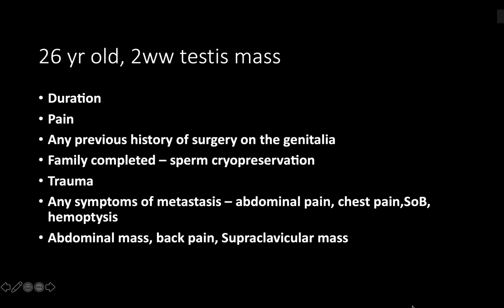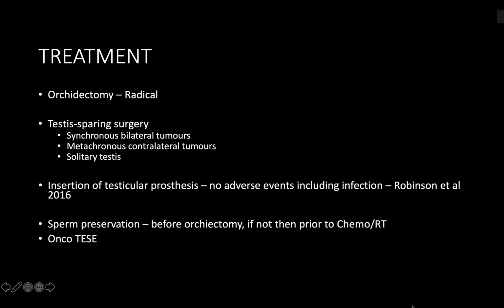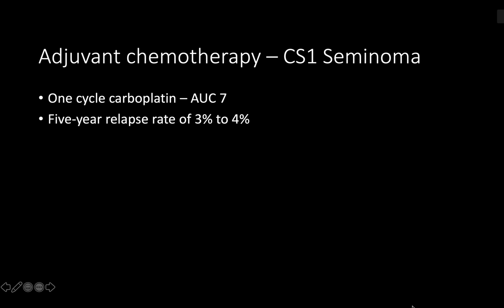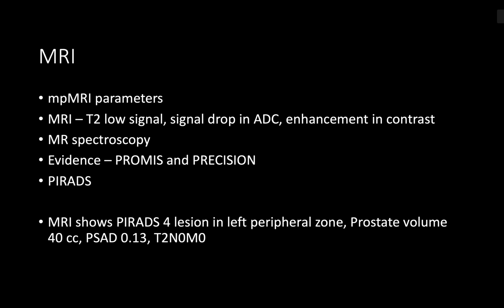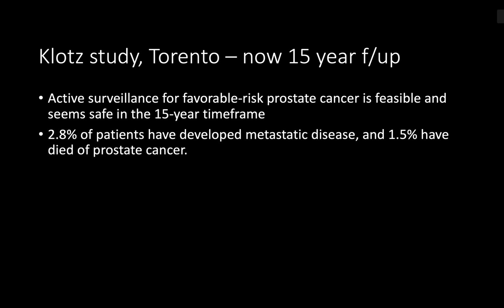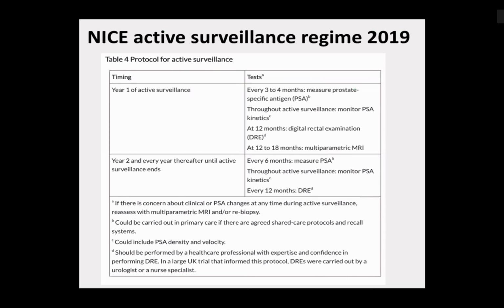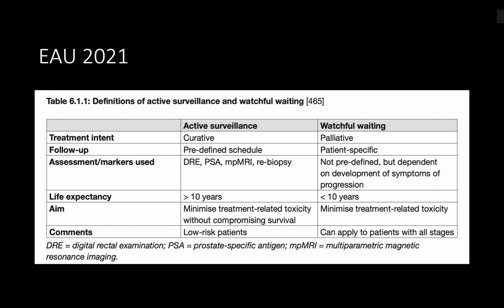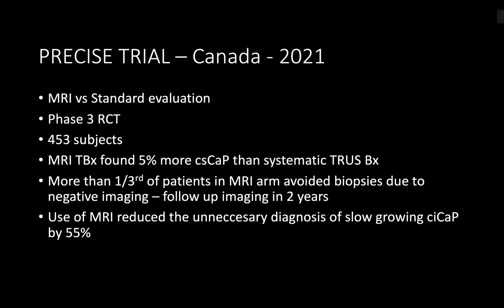211 Episode Urology Exam Preparation Carcinoma Prostate Carcinoma Testis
211 Episode Urology Exam Preparation Carcinoma Prostate Carcinoma Testis